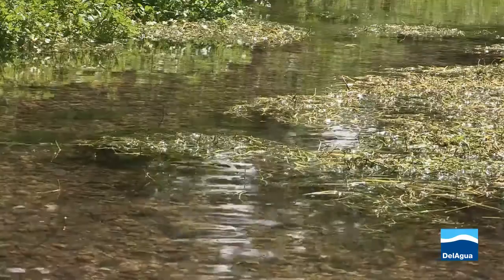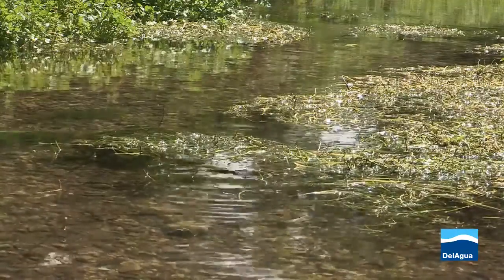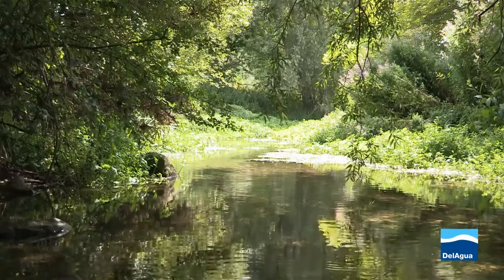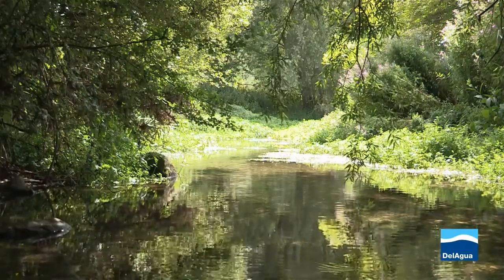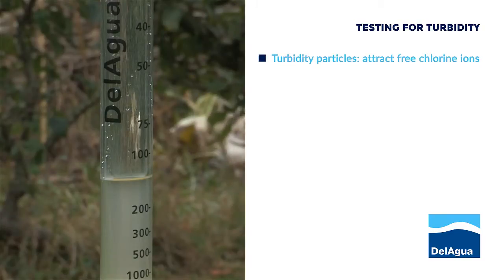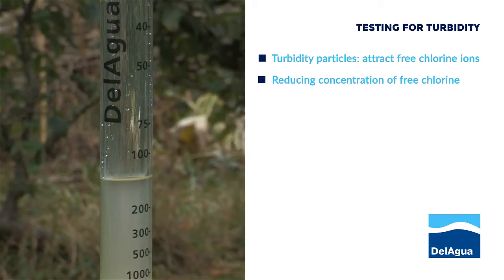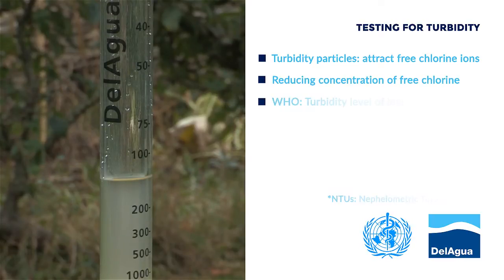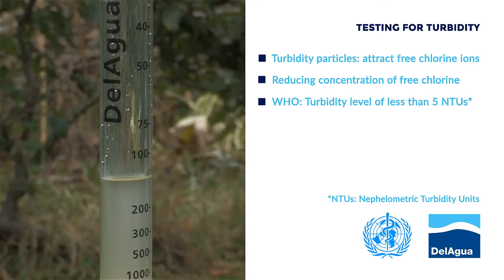2. DelAgua Kit Training Video - Measuring Turbidity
Turbidity is the level of 'cloudiness' in a water column as a result of large numbers of particles that individually would be invisible to the naked eye. This video shows you how to measure turbidity using the DelAgua Turbidity Tube.